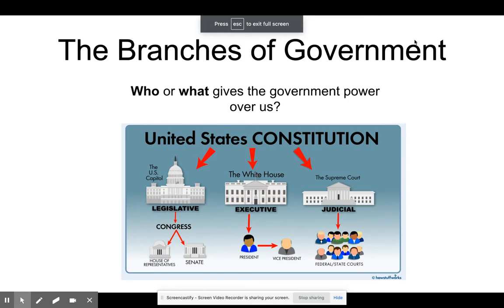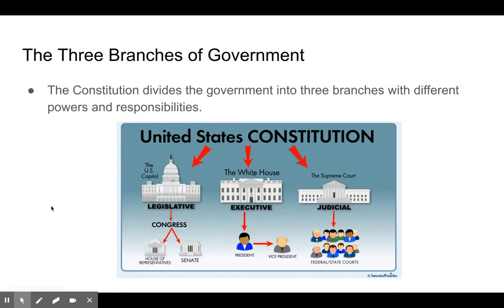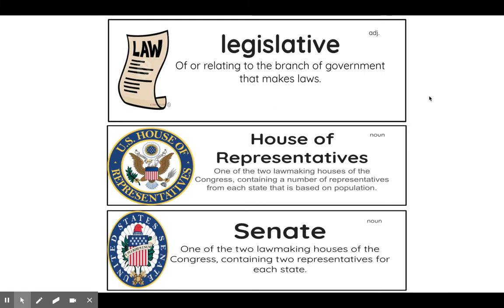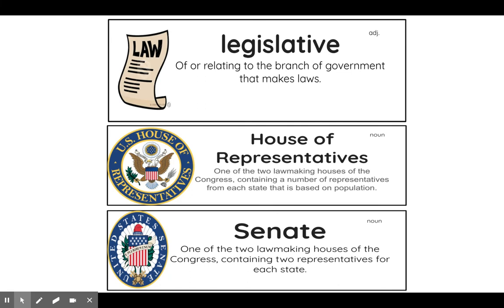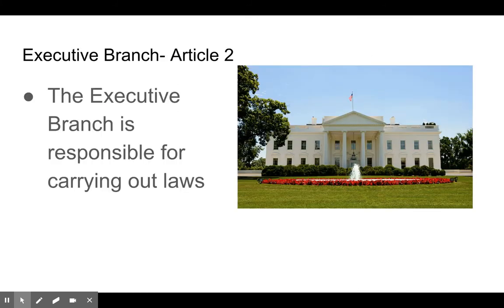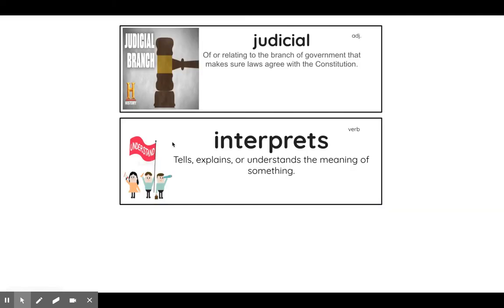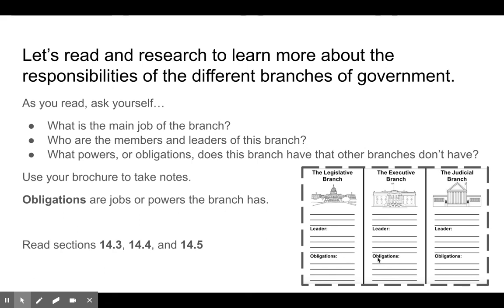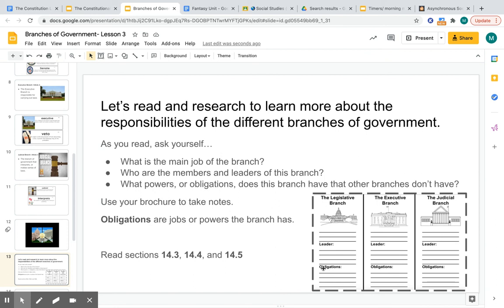Branches of Government- Asynchronous